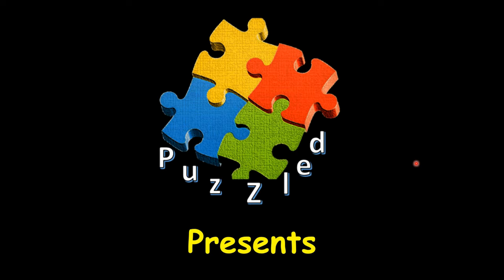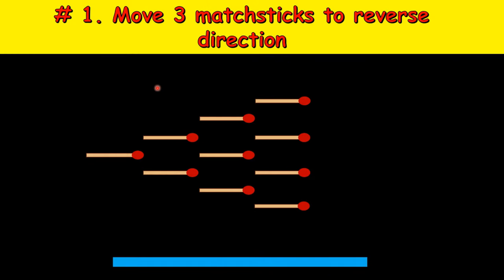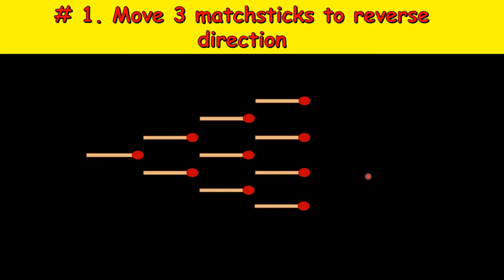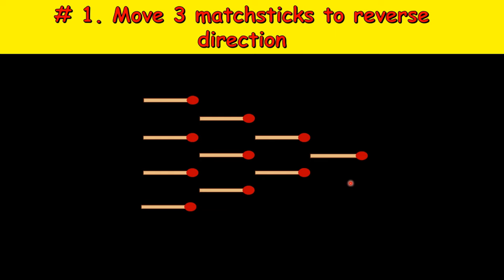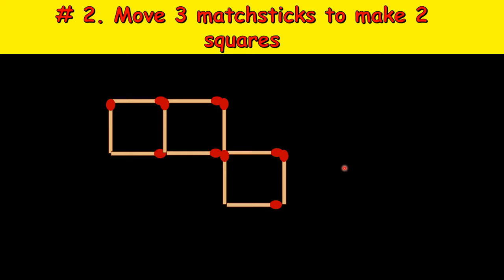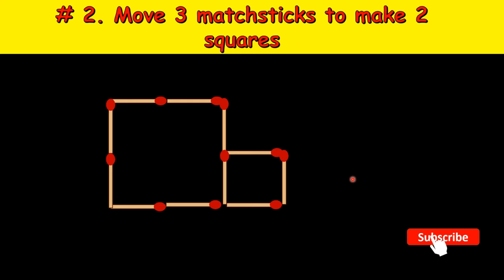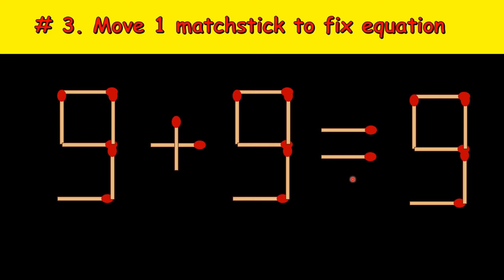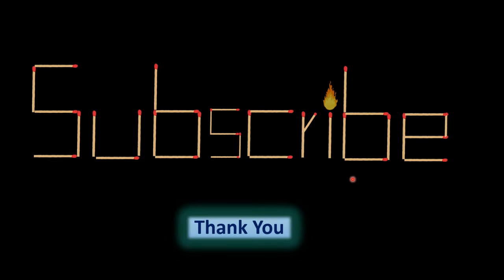Matchstick Puzzles || 3 Match stick Puzzles with Answers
How sharp are your logical skills? Can you crack all the three amazing riddles? Riddles and brainteasers can improve your brain power and improve your memory. Matchstick riddles can be difficult not even adults can crack them!